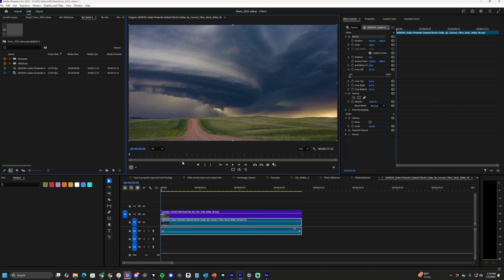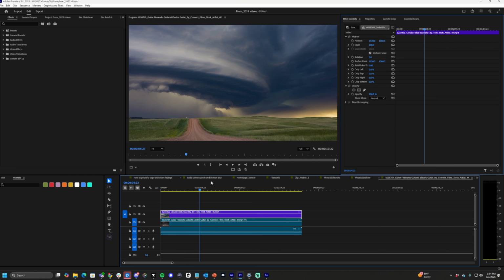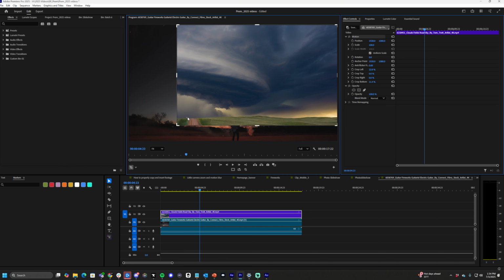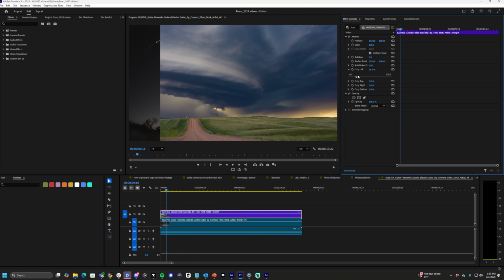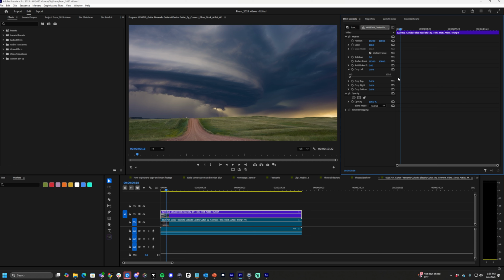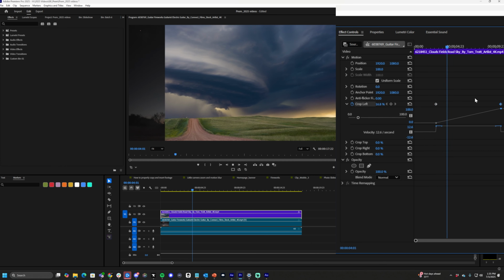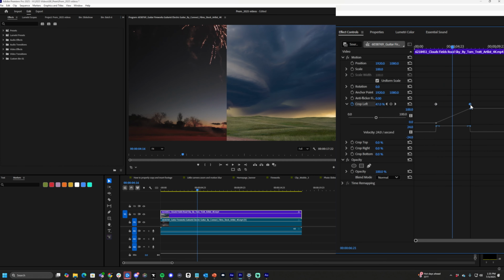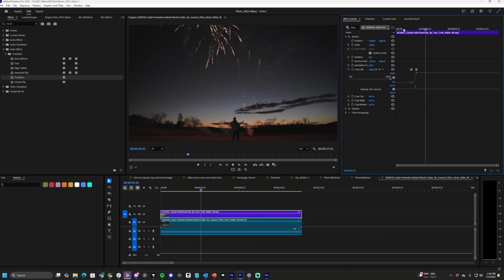How to Use the New Crop Tool in Premiere Pro (Beginner Friendly)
Learn how to use the new and improved crop tool in Premiere Pro with this fast, beginner-friendly tutorial. Whether you’re making a crop reveal transition or just trimming your footage, this walkthrough shows both the classic and modern ways to crop video directly inside your timeline.

🔥 What You’ll Learn:

The difference between the old crop effect and the new crop tool

How to apply quick crop transitions with keyframes

Pro tips for creating smooth wipe-style reveals

How to keyframe crop changes directly in the program monitor

⏱️ Timecodes:
00:00 Intro
00:21 Traditional crop method
00:43 Using the new transform crop tool
01:08 Creating a crop reveal transition
01:48 Advanced keyframing with crop
02:07 Final thoughts + outro

💡 Have a video idea? Tell us in Discord or send it

Cameras
GH5s

Lenses

Expensive adaptor
Cheap adaptor

Tripods

Joby
You need this for the amazon Joby
Main tripod
Cheap Tripod

Sound Gear

Lighting

Ring light
Edison Bulb in the background
LED lighting